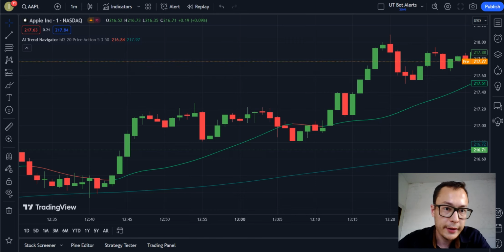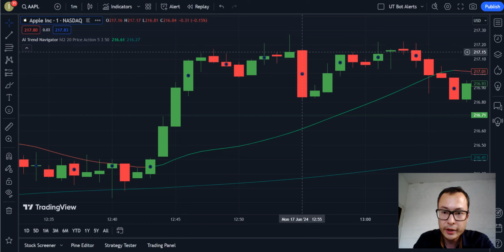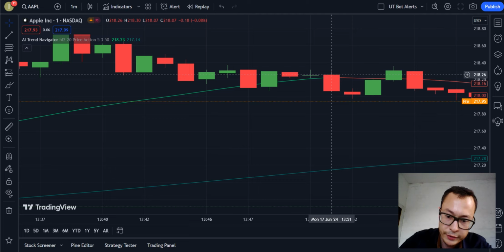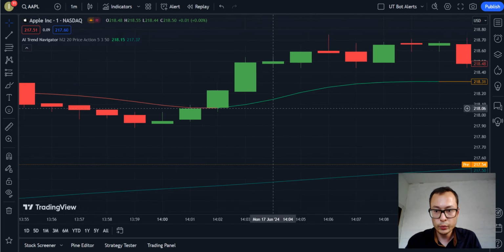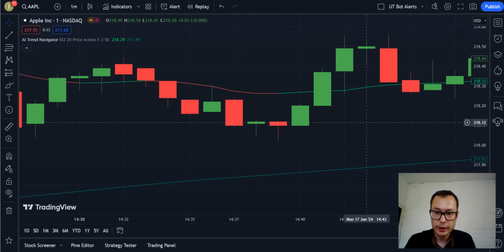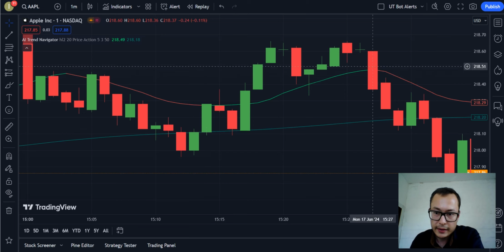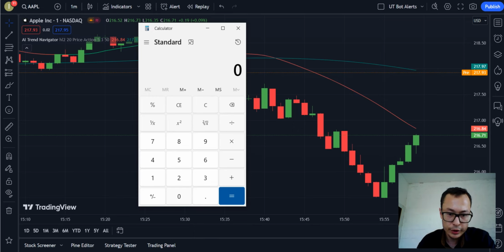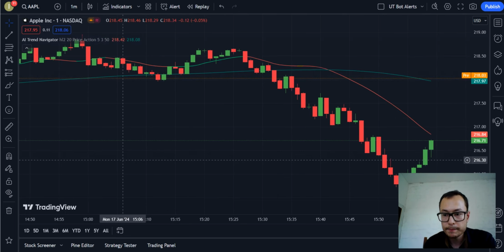How To Earn a Profit of 1% Within 3 Hours by Day Trading the Apple Stock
Hello everyone, in this video I explain how to use the AI Trend Navigator Indicator by Zeiierman to earn a profit of 1% within 3 hours by day trading the apple stock.